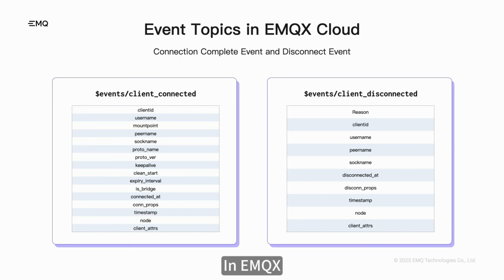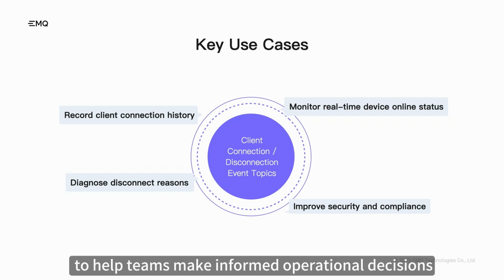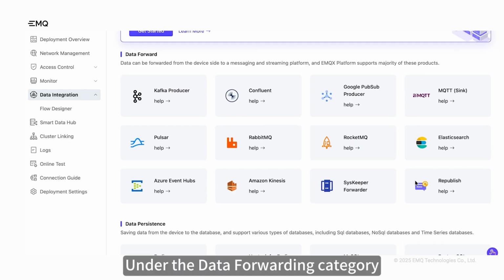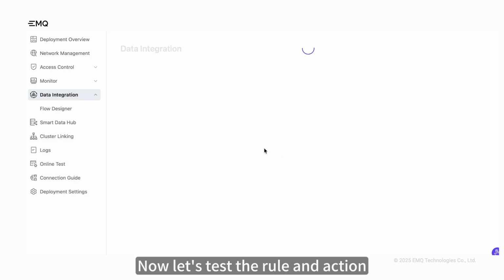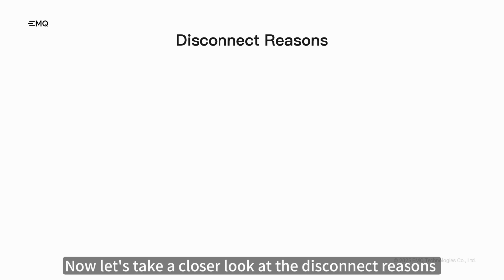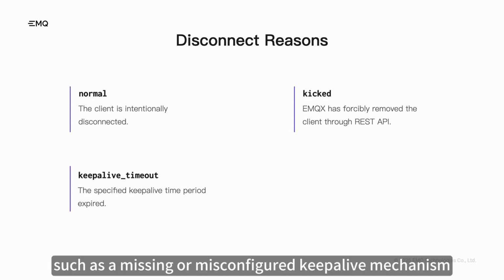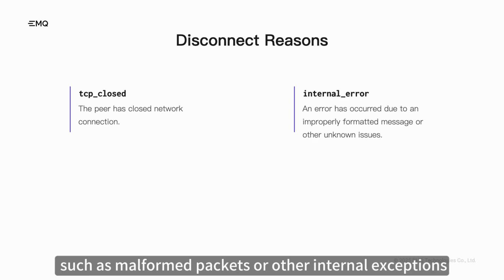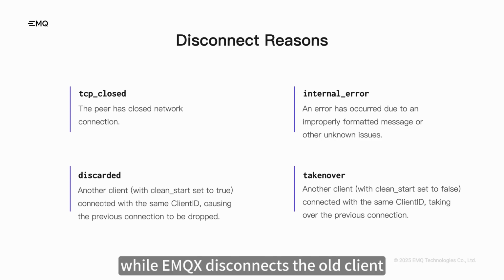Client Connection and Disconnection Event Topics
In this episode of our EMQX Cloud Best Practices series, we explore how to monitor MQTT client connectivity using connection and disconnection event topics. Learn how to leverage the Rules Engine to capture real-time status changes and integrate them into external systems for better auditing and operational intelligence.

We also provide a deep dive into common disconnection reasons, giving you the insights needed to diagnose issues quickly and ensure a stable MQTT environment.